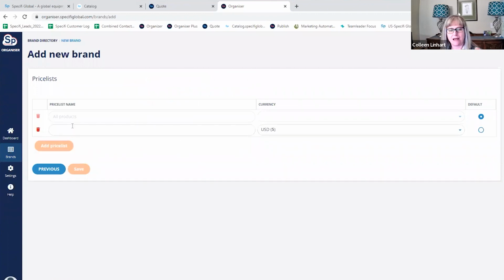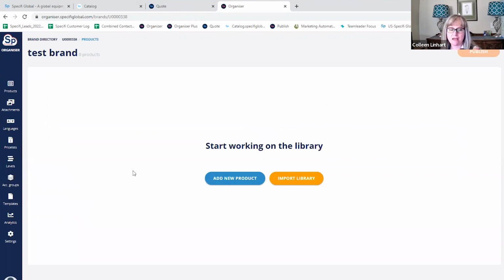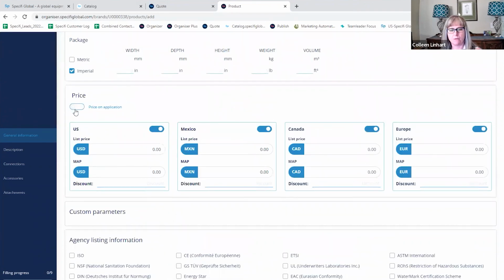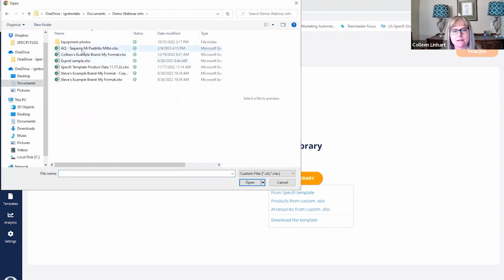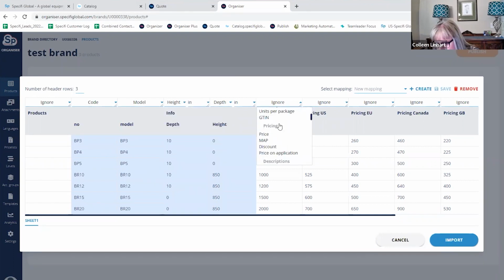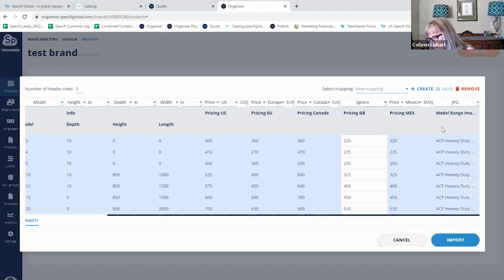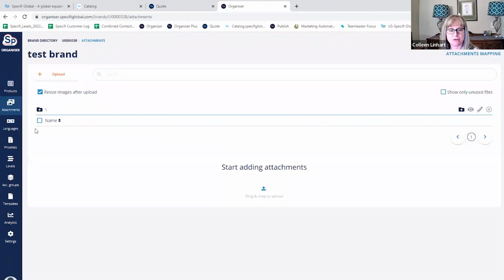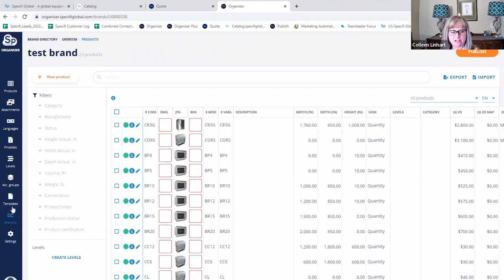Upload & Manage Your Foodservice Equipment Catalog | Specifi Organiser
Did you know Specifi Organiser has mapping tools that allow you to easily upload your entire product library? Watch this video to learn how!